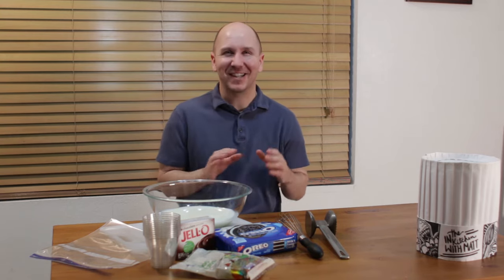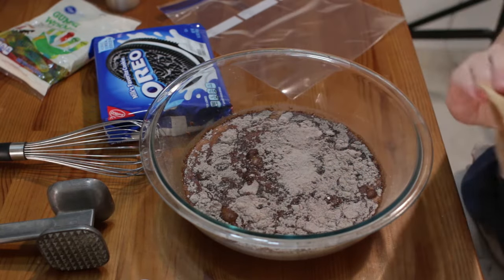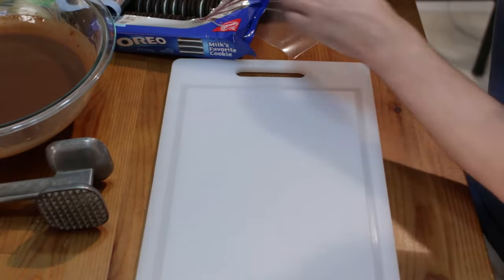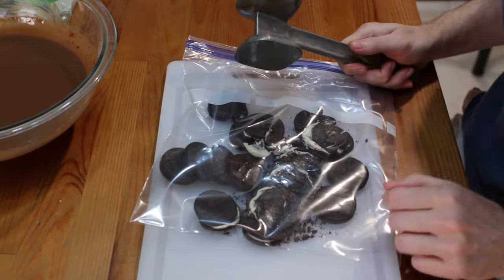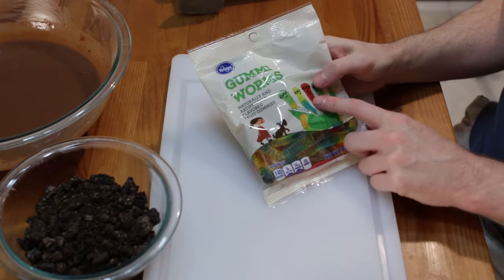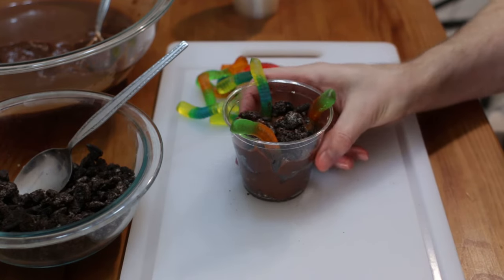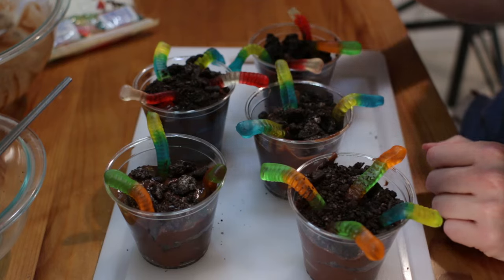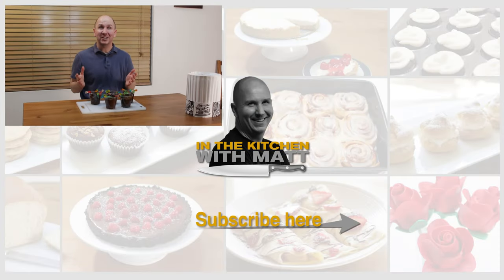How to Make Worms in Dirt | Oreo Cookies Chocolate Pudding Gummy Worms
You can print the worms in dirt recipe here on my

In this episode of In the Kitchen with Matt I will show you how to make Worms in Dirt. Hehehe this dessert snack might sound a little gross but it is pretty awesome. This no bake dessert only requires a few ingredients, Oreo Cookies, Chocolate Pudding, and of course the star of the recipe, gummy worms. This is a great snack to make with the kids or grandkids, and it only takes about 20 minutes to make! If I can do it, you can do it, let's get started!

Ingredients:
1 - 6-ounce instant pudding mix
3 cups of cold milk (follow instructions on instant pudding package)
12 to 14 Oreo cookies
1 package of gummy worms

Tools:
Large bowl
Large bag or food processor
meat tenderizer or rolling pin
Spoons
cups

Video Production Gear I use:
OBS Studio